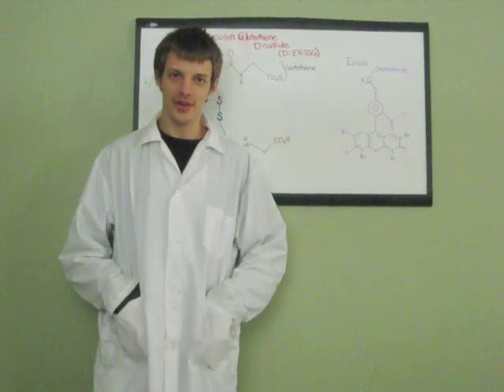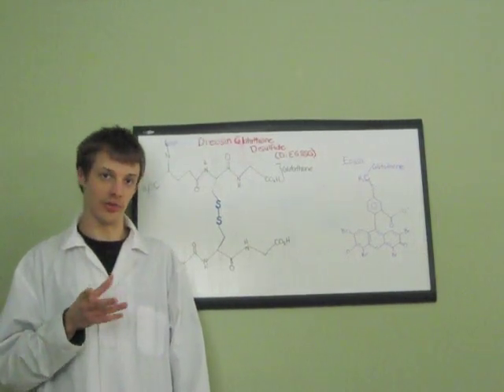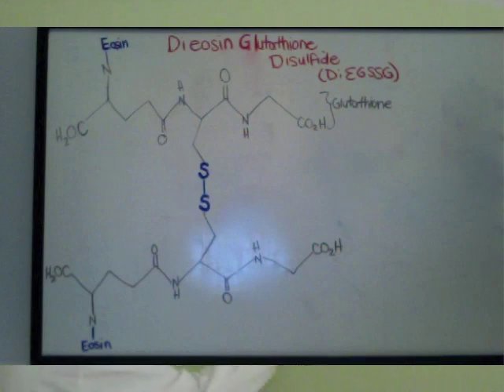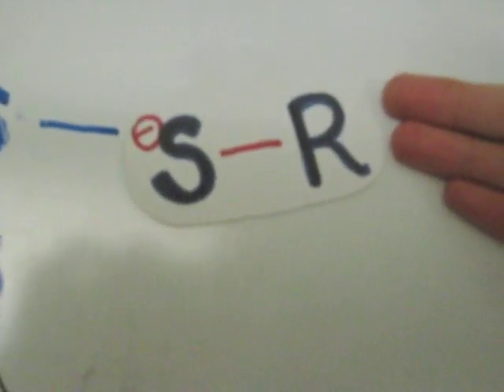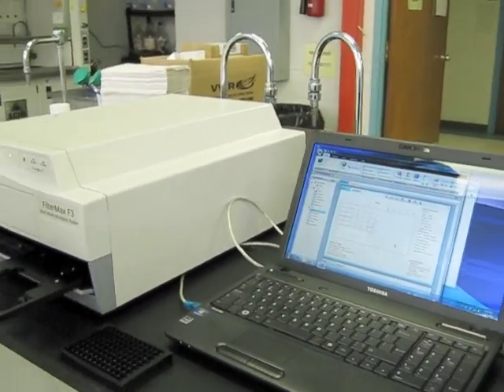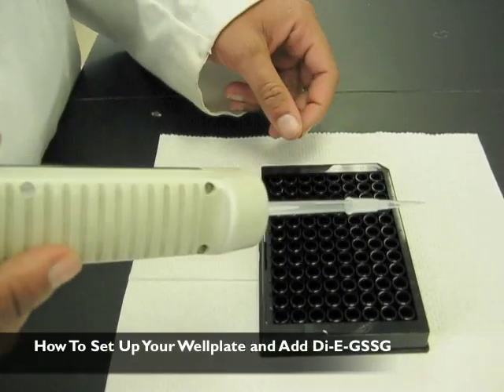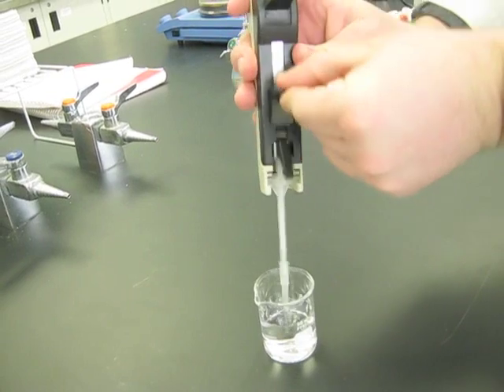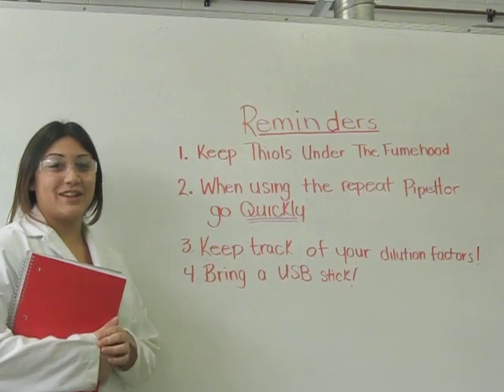Fluorometry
University of Windsor - Instrumental Analysis - 0359321

This tutorial video covers the basics of fluorometry and self quenching to prepare your understanding for this experiment. In addition to the general procedure of the lab, we will also discuss techniques necessary to preform the experiment.